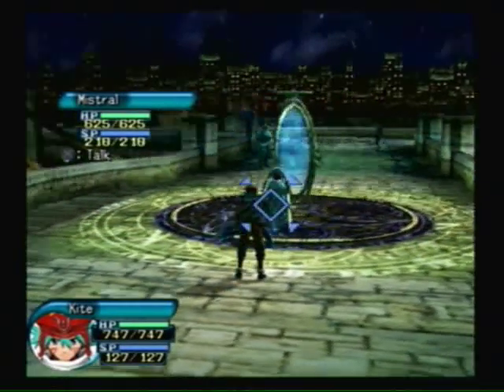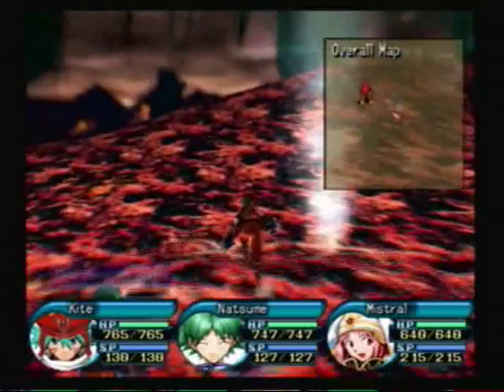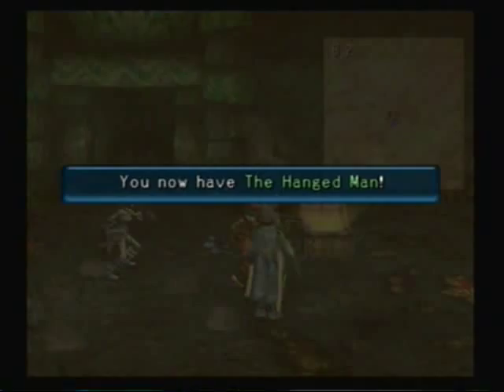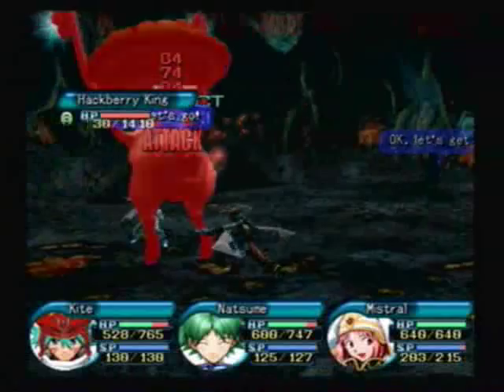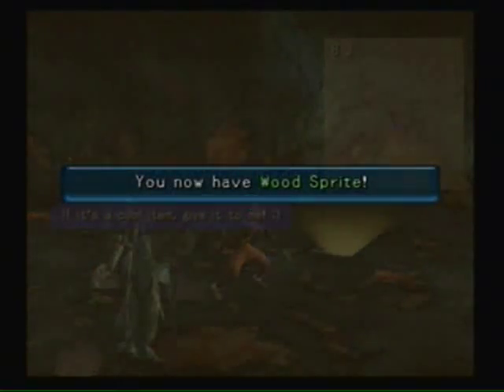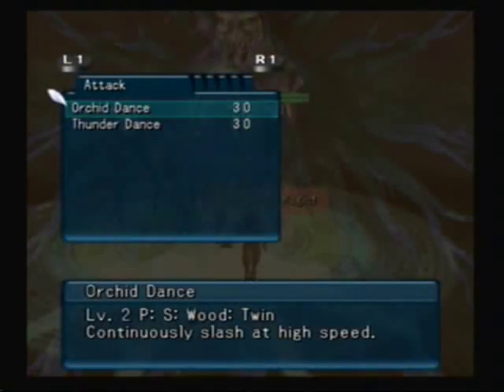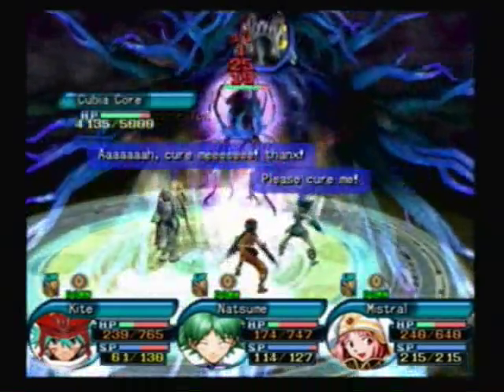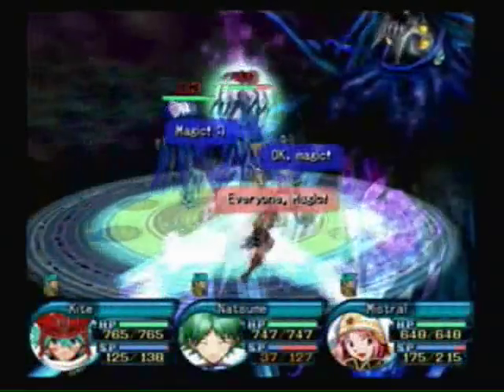Let's Play .hack//Mutation [16] Aura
I never did explain what the "Segment 1" was that we got earlier. It was a piece of Aura.